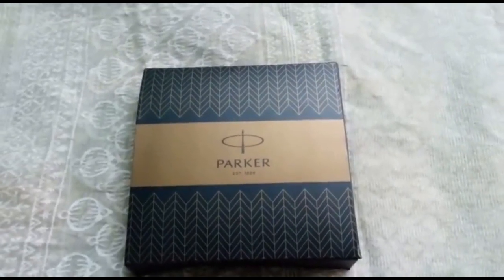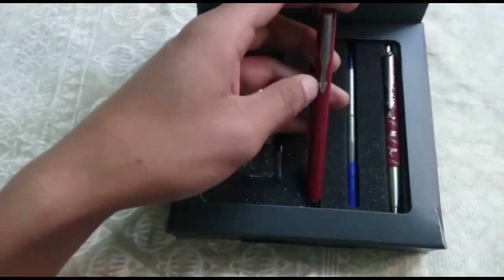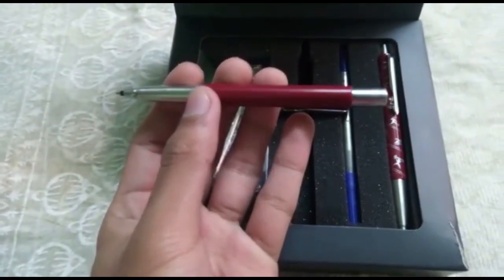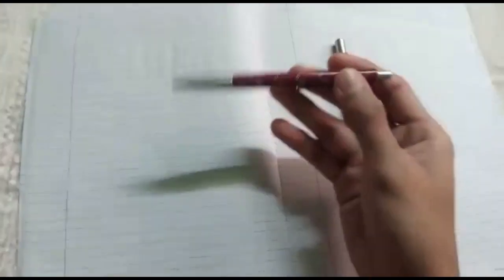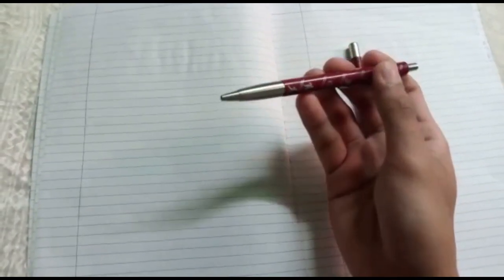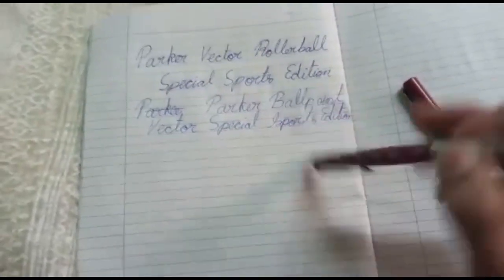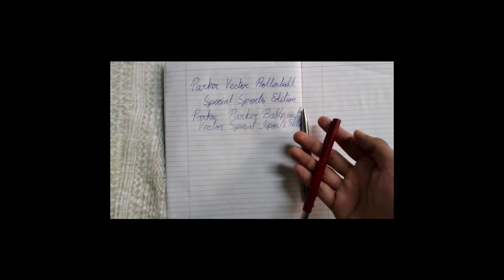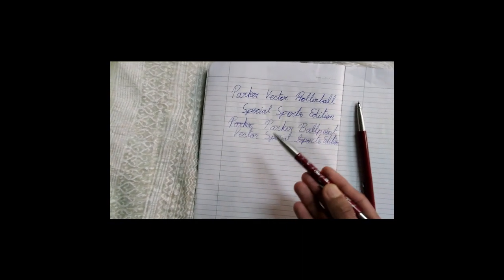Parker Vector(Rollerball+Ballpoint)Special Sports Edition Pen review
This is a review of my Parker Vector Rollerball and Ballpoint pens. I've had these for well over a year now so I thought  of dropping a review .
Link for buying this:)